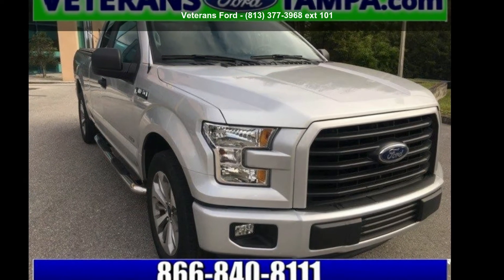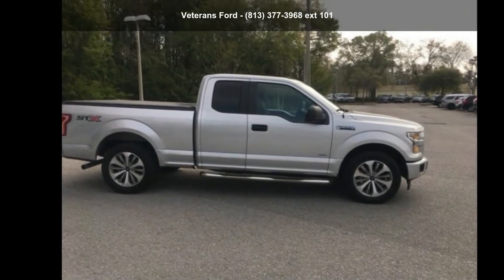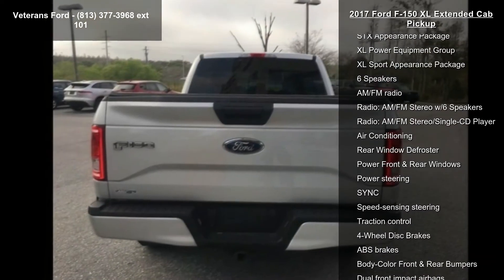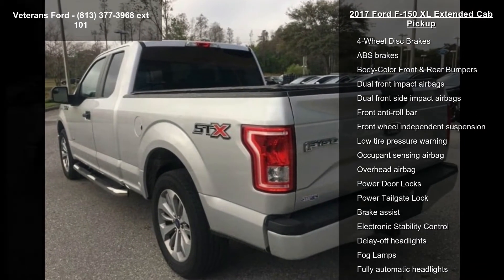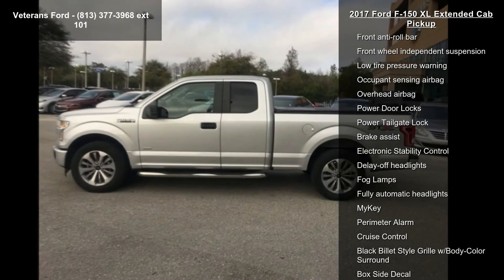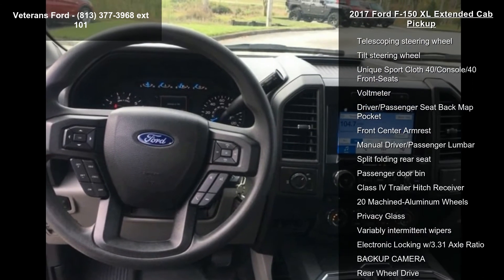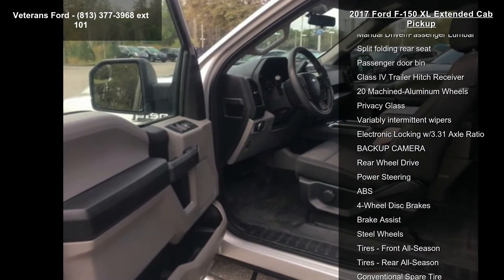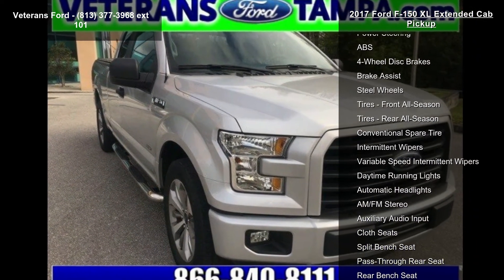2017 Ford F-150 XL Extended Cab Pickup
BACKUP CAMERA, 20 Machined-Aluminum Wheels, 4.2 Productivity Screen in Instrument Cluster, ABS brakes, Black Billet Style Grille w/Body-Color Surround, Body-Color Front and Rear Bumpers, Class IV Trailer Hitch Receiver, Compass, Cruise Control, Driver/Passenger Seat Back Map Pocket, Electronic Locking w/3.31 Axle Ratio, Electronic Stability Control, Equipment Group 101A Mid, Fog Lamps, Illuminated Entry, Low tire pressure warning, Manual Driver/Passenger Lumbar, MyKey, Perimeter Alarm, Power Door Locks, Power Front and Rear Windows, Power Glass Sideview Mirrors w/Black Skull Caps, Power Tailgate Lock, Privacy Glass, Radio: AM/FM Stereo/Single-CD Player, Rear Window Defroster, STX Appearance Package, SYNC, SYNC 3, Traction control, Unique Sport Cloth 40/Console/40 Front-Seats, XL Power Equipment Group, XL Sport Appearance Package. CARFAX One-Owner.